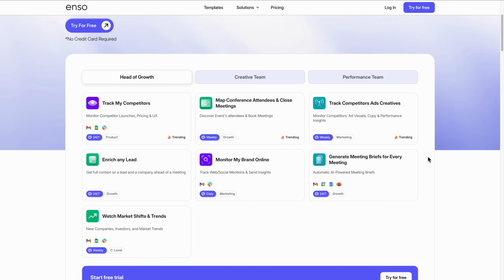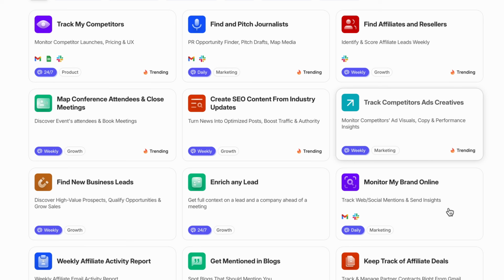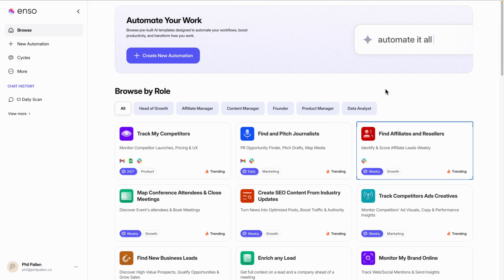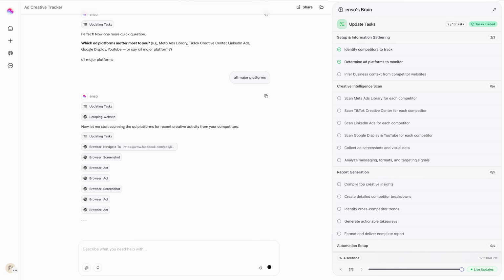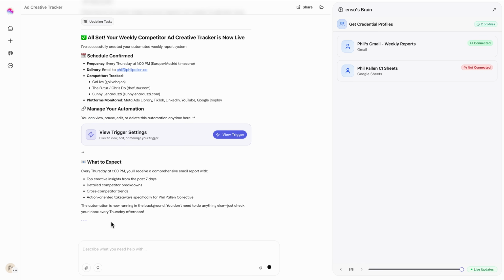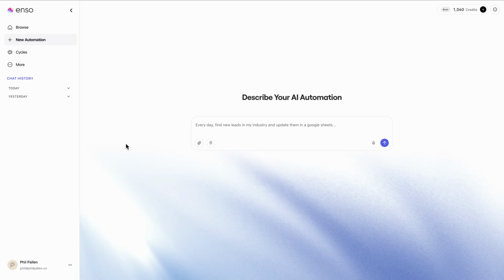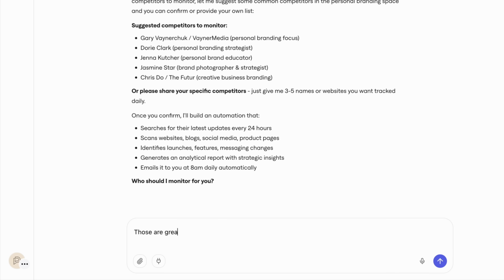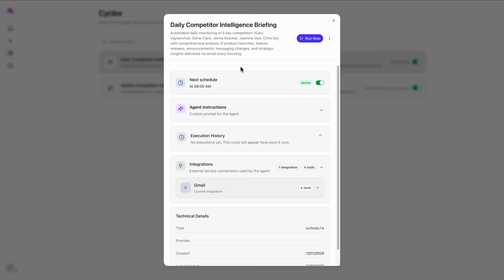Automate Your Business With a Single Prompt — enso Demo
enso is an AI automation platform that does the work for you. In this video, I walk through a full enso AI demo and show how it automatically tracks competitors, finds leads, pulls ad creatives, and delivers clean, actionable reports. You’ll see how enso replaces complex workflows with simple, plain-language prompts and runs these tasks on a schedule without manual setup.

I’m Phil Pallen, a brand strategist partnering with enso to showcase the latest version of the platform. enso is built for founders, marketers, and growth teams who want real automation, not just AI answers. My goal is to show you how enso saves hours of research and keeps you informed without juggling multiple tools.

In this video, you’ll learn:
• How enso AI automation works (full walkthrough and demo)
• How to track competitors, launches, and pricing automatically
• How enso pulls and analyzes competitor ad creatives
• How to build a complete competitor intelligence system in minutes
• How prompt-based automations replace complex workflows
• How enso schedules and delivers reports via email or Slack
• How recurring cycles run daily or weekly without manual input
• Best use cases for founders, marketers, agencies, and growth teams

Whether you're building a brand or scaling a business, this enso AI tutorial shows how to automate research, stay ahead of competitors, and let AI handle real business tasks on autopilot.

Chapters:
0:00  enso overview: AI that runs real business work
0:51  Template library tour (roles + ready-made agents)
2:47  Build a competitor ad creative tracker (template demo)
6:07  Prompt builder: create automations in plain language
7:45  Daily competitor briefing example (finished report)
8:36  Why enso is different + how cycles keep it running